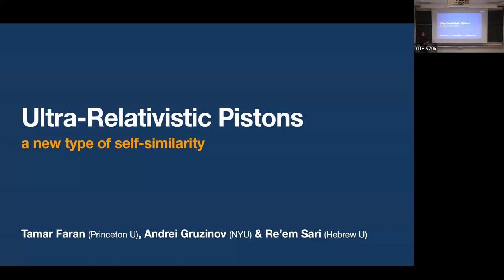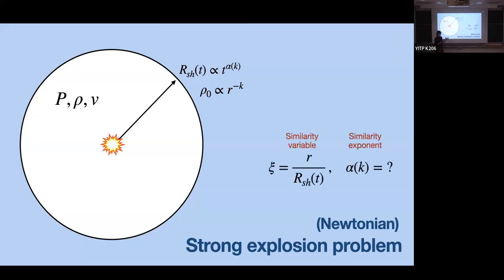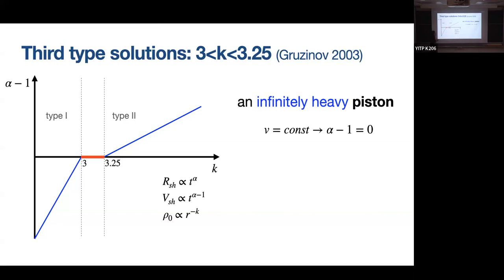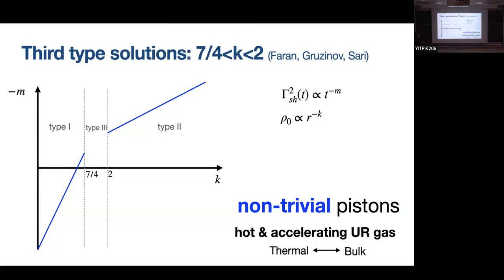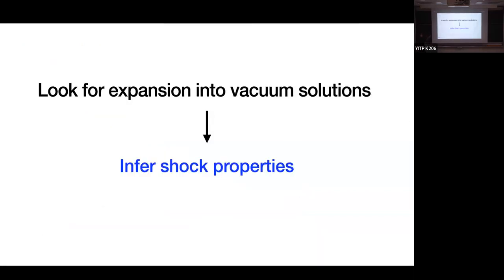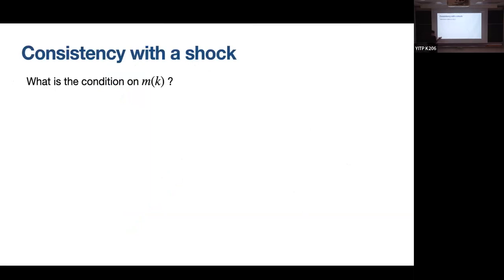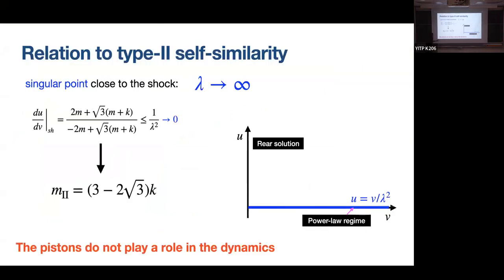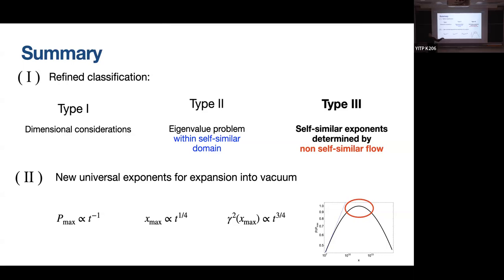Tamar Faran - Ultra relativistic pistons: a new type of self similarity